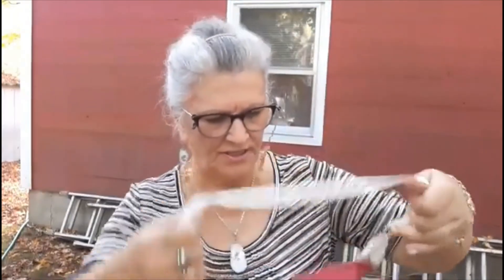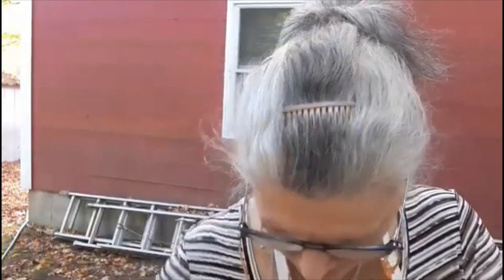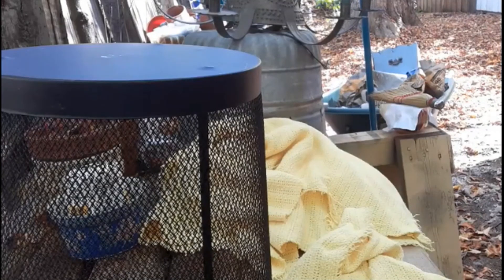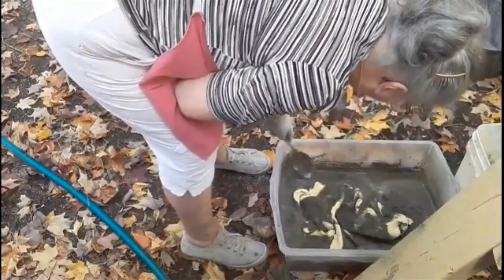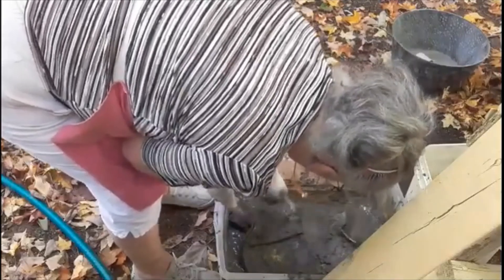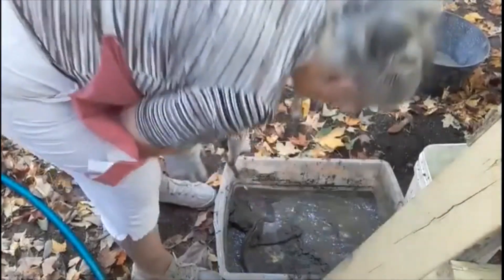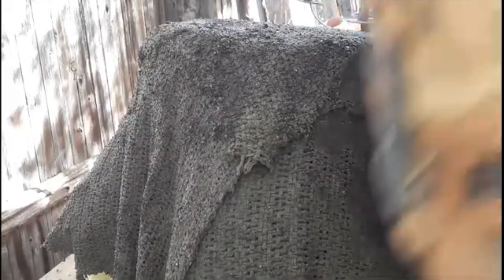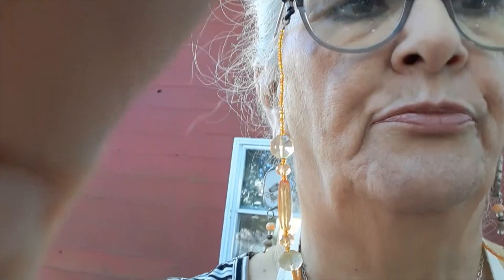Bottle Wall She Shed Project and Large Cement Planter Project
In this video, I attempt to create a large cement fabric draped planter.  Throughout the video, I kept thinking that the cement was really giving me much more difficulty setting up than from the last time I mixed up some cement.  Thinking all along that I was creating with cement, I later looked more closely at the wording on the bag only to read that is is "Concrete" not cement!  Ugh!  Lesson learned here people, pay attention to what you are buying, etc. when preparing your supplies for your creations.  That said, I did manage to show my viewers our "Bottle Wall Area/She Shed" made from drilled wine bottles and lattice and treated lumber for the frame!